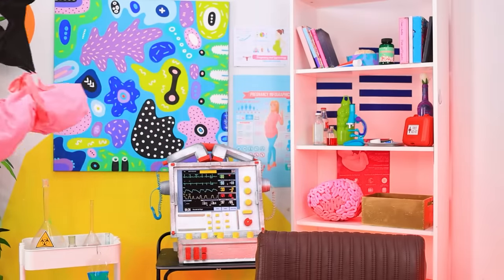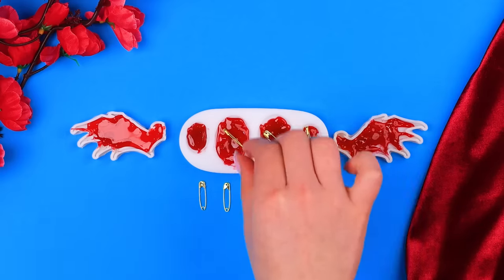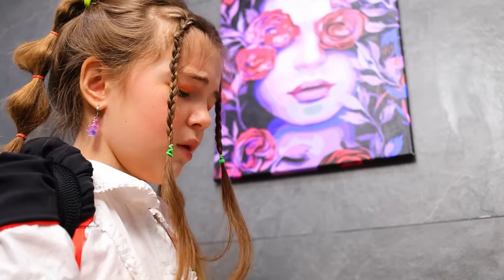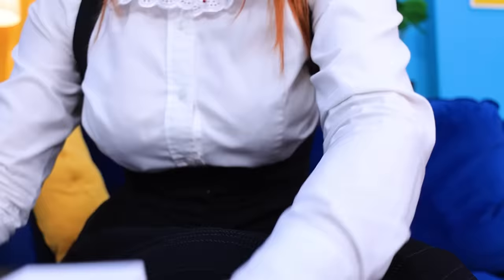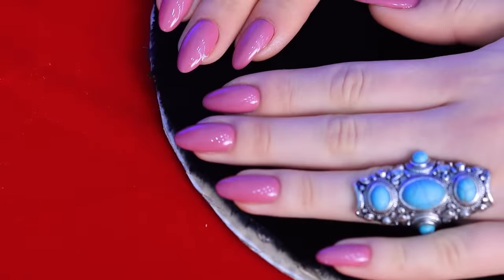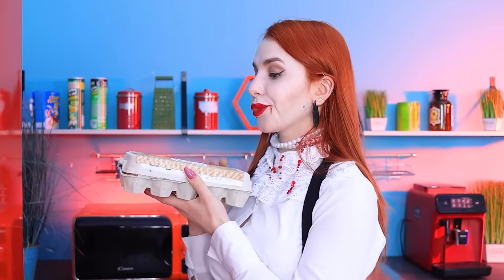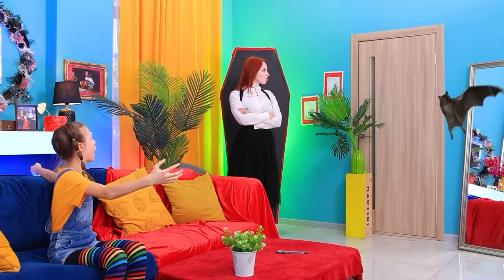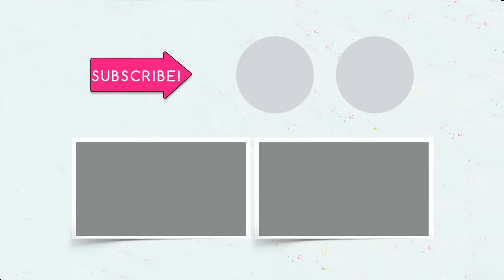I Was Adopted by a Vampire! Vampire Parenting Lifehacks!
Ready to go to visit a family where every day is filled with bloodlust? Of course we're talking about vampires. Let's find out soon if these creatures are really so terrible or the legends about them are too exaggerated!